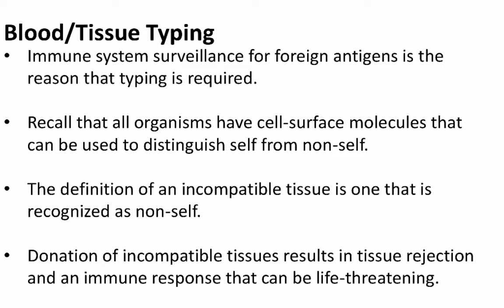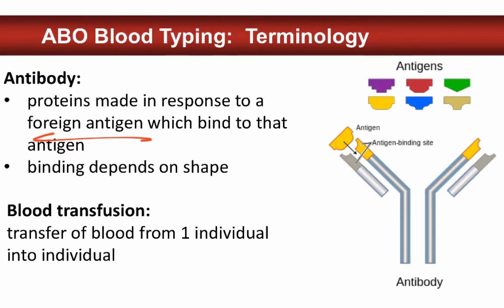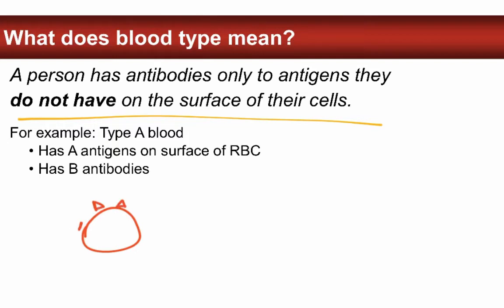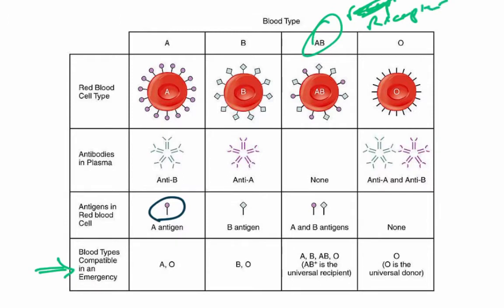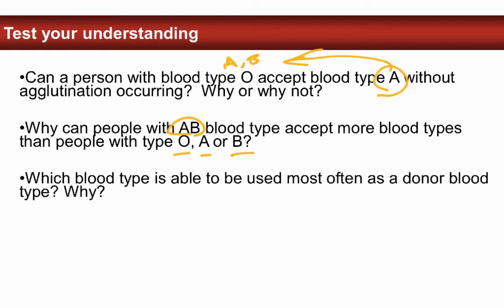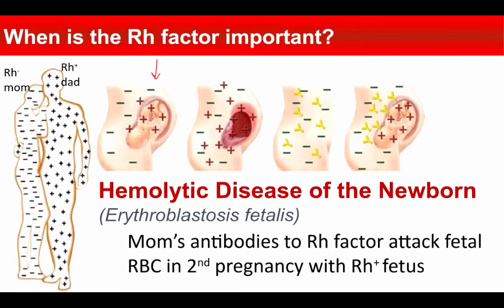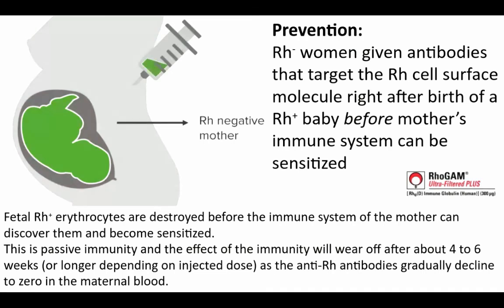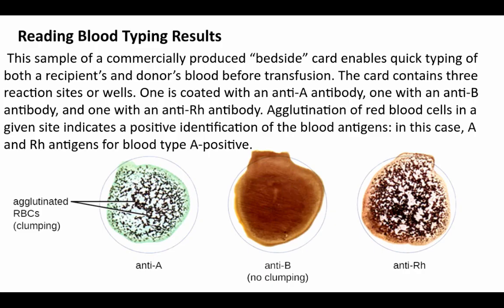Blood Typing Seiwert's Human Bio